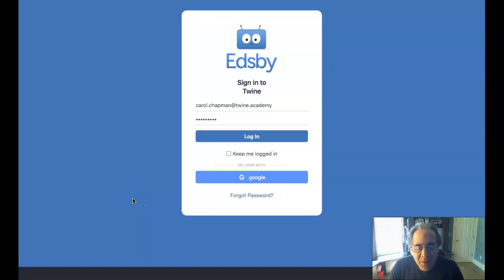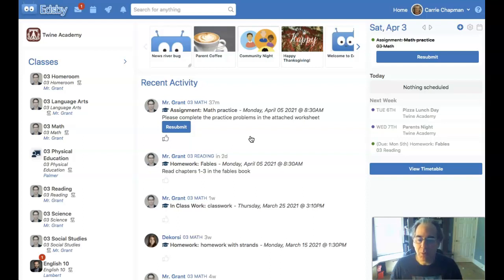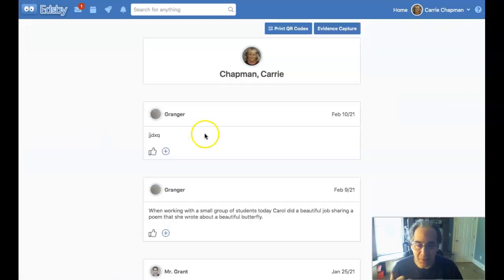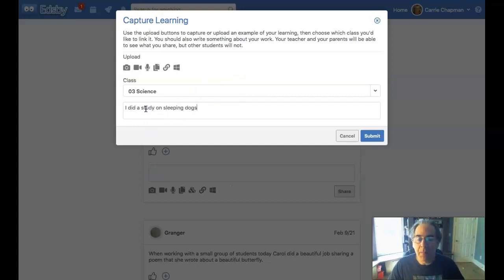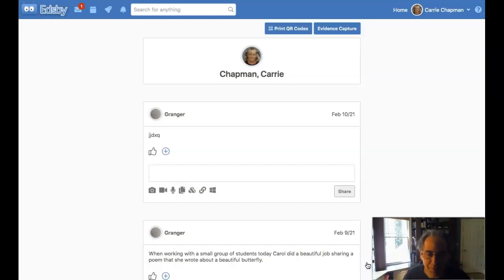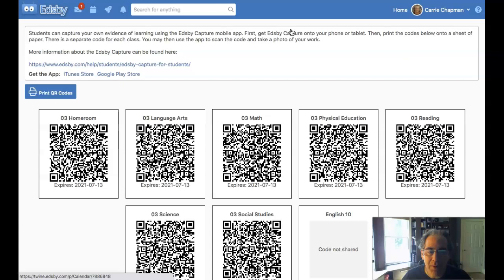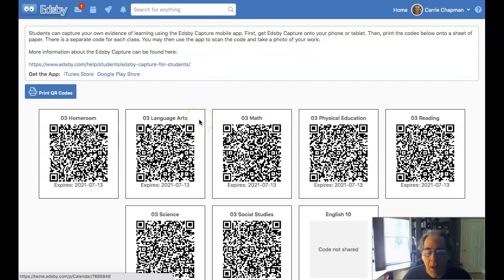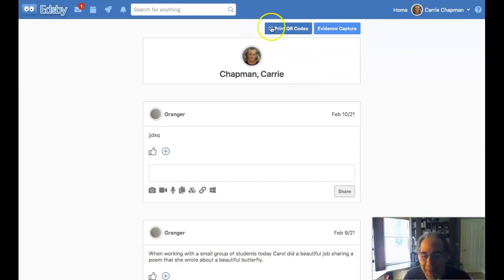Adding items to your Learning Story in Edsby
In some classes your teacher may ask you to upload work to your Learning Story in Edsby. This video shows how to do that from your computer, and describes the Edsby Capture app that can be used from your phone or tablet.